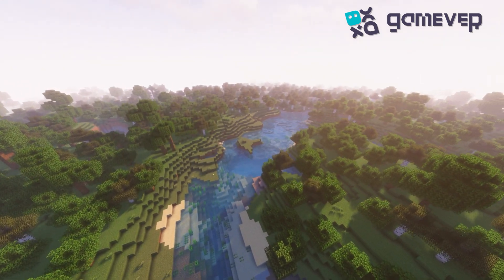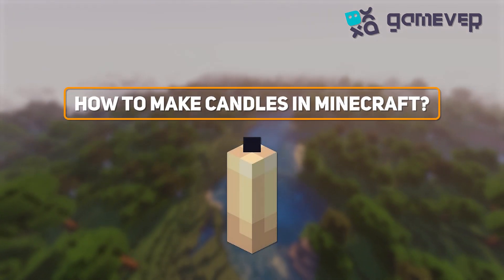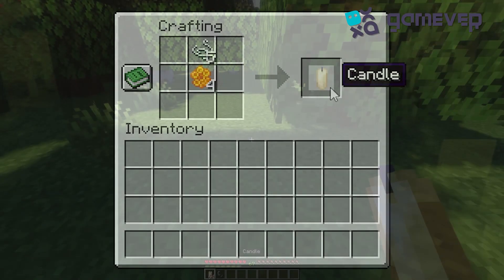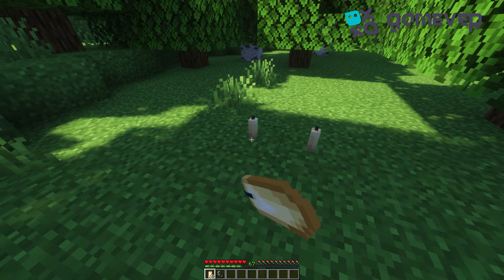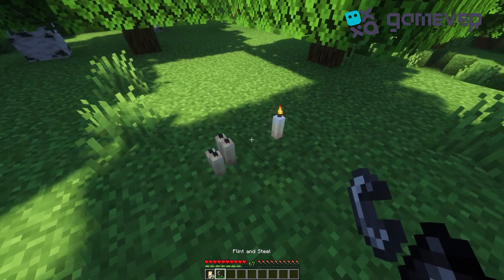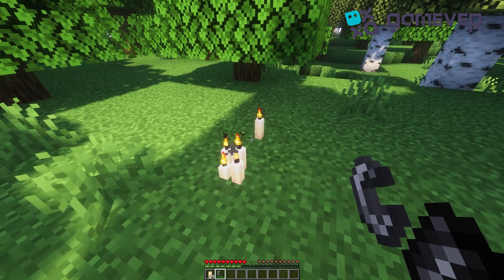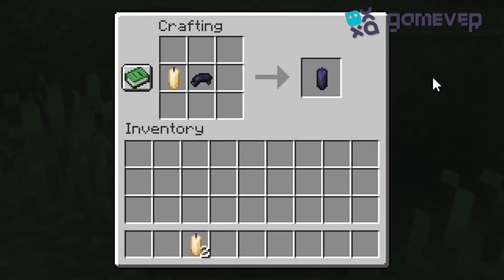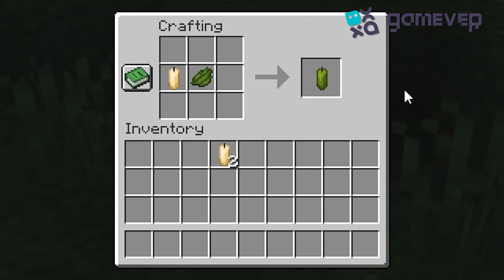🕯️ How to Make Candles in Minecraft - Tutorial/Step-by-step Guide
✨ Illuminate your Minecraft world with candles! This step-by-step tutorial covers how to make and use these customizable light sources. Learn the mechanics, from placing multiple candles for increased brightness to lighting them up with flint and steel. Enhance your gaming ambiance today! 🕯️